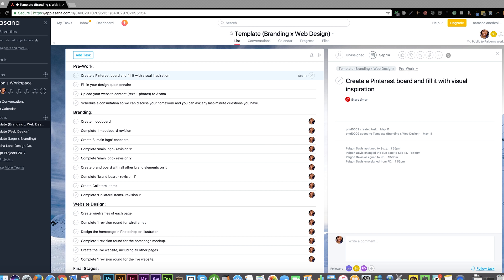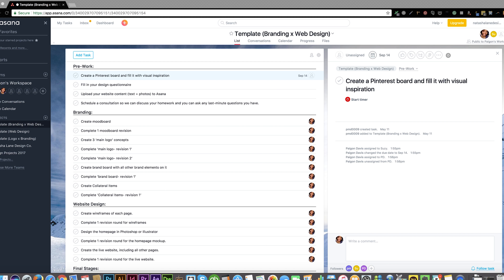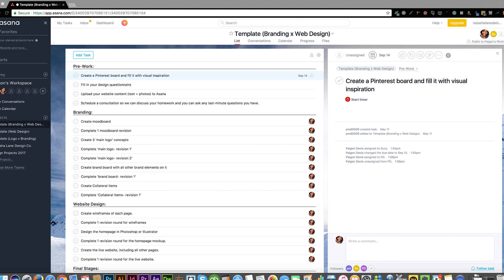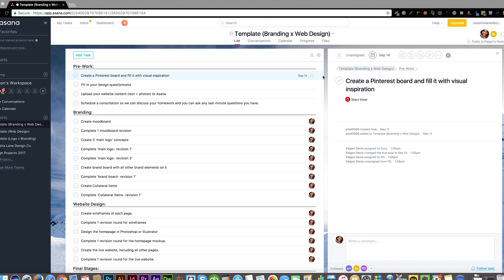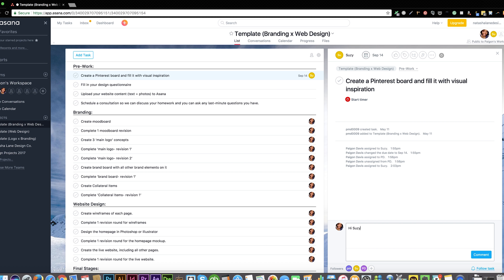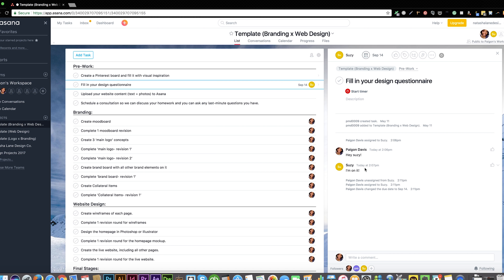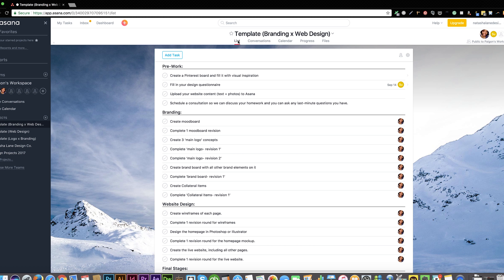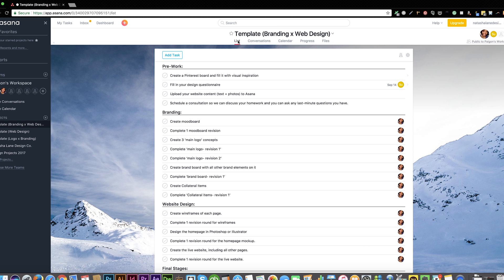How I use Asana for Clients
Instructions on how to use Asana for my clients.  How I use Asana for Clients

// FREE RESOURCES

// MY FAVORITE RESOURCES X TOOLS

//  ABOUT

Hi, I’m Paigon! I help service-based entrepreneurs elevate their video content through design and editing so they stand out online and become THE authority in their field.